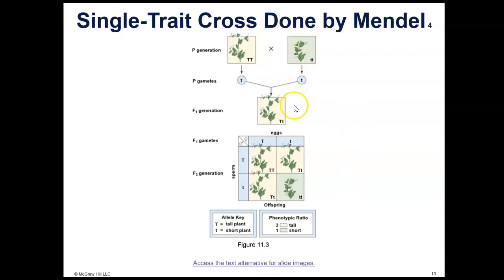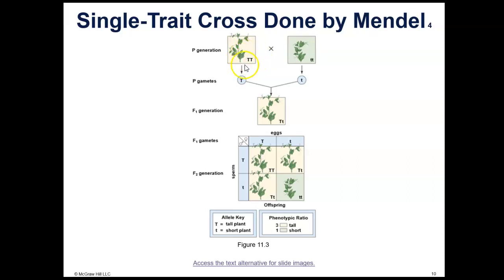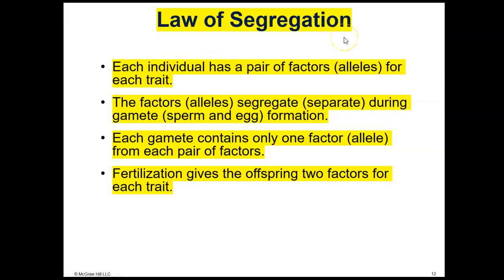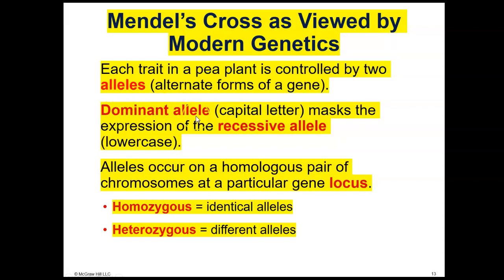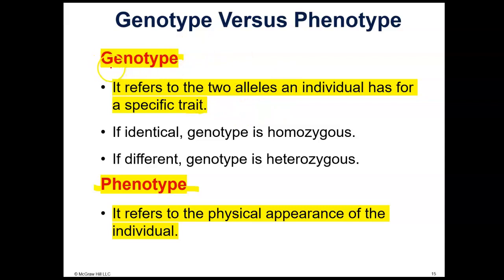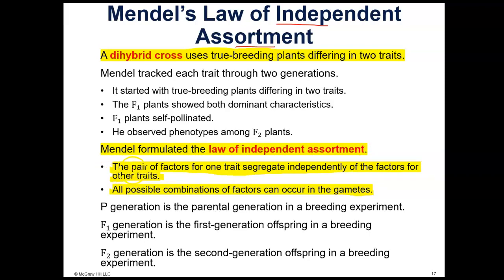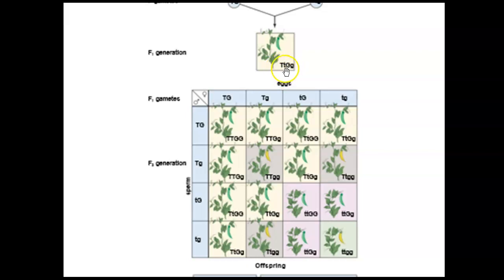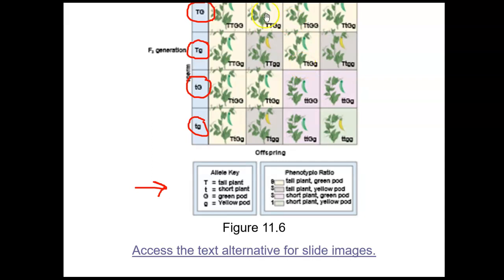111 Ch 11 slides 10 - 18